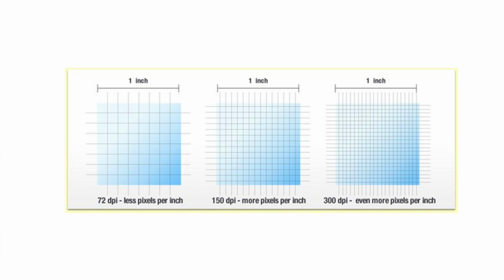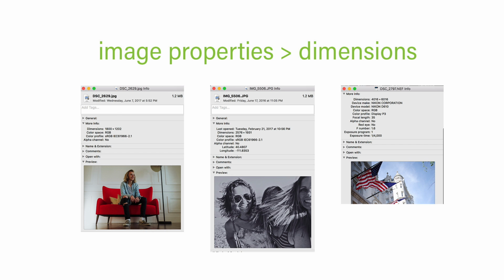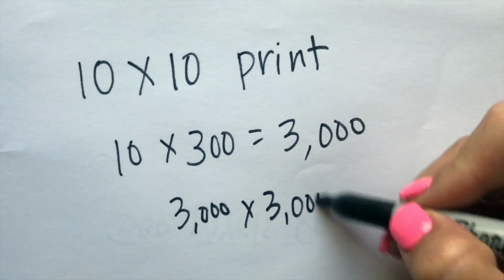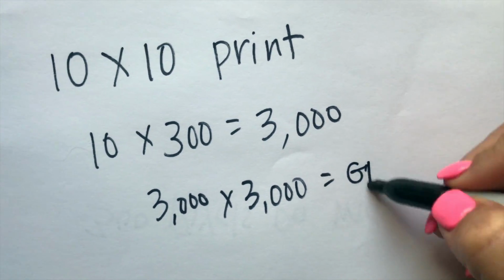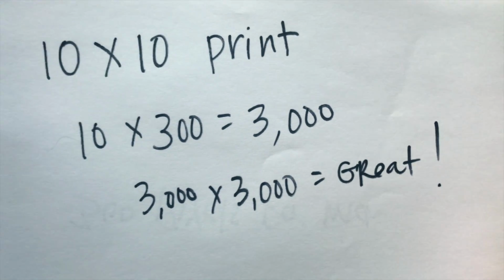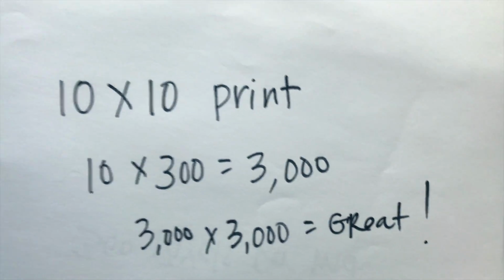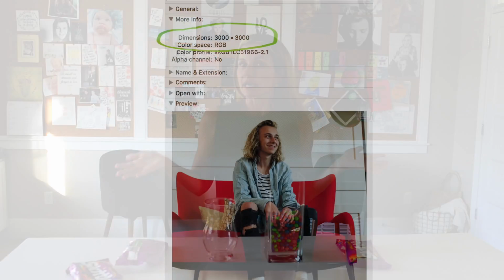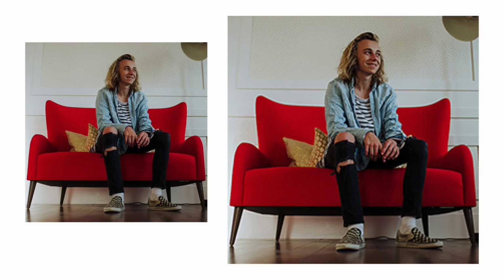Digital Pixels and Skittles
What are pixels and how many do I need for print?
Don't worry! If you don't have "enough pixels" for your print, we'll let you know before we ship your order!